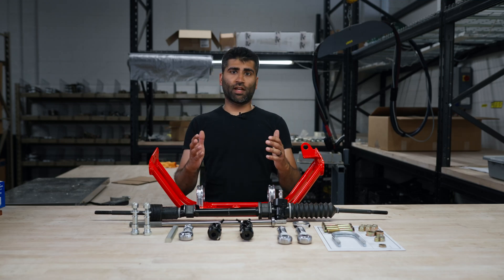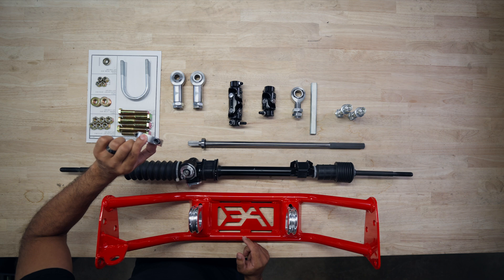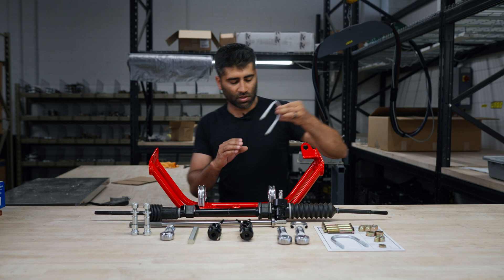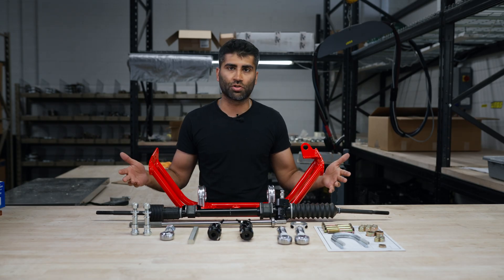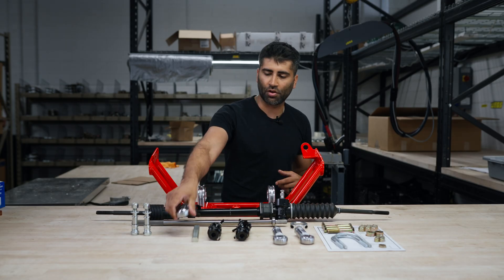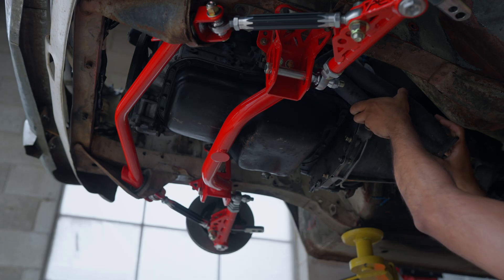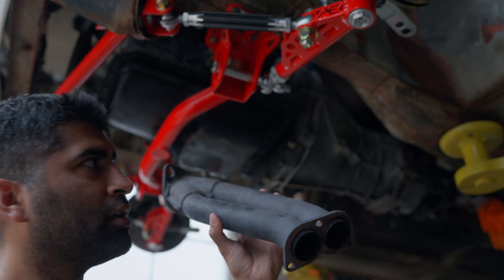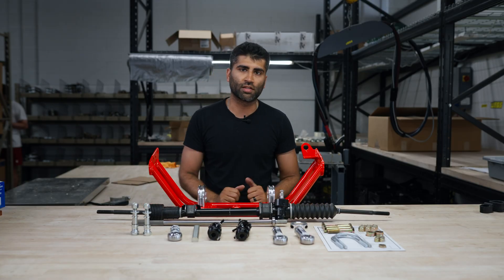Apex Engineered - 510 Steering Rack Conversion - Product Overview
Finally! The @apexengineered Datsun 510 Steering Rack Conversion Kit is finally here! This 510 Rack and Pinion kit with everything you need to mount to convert your Datsun 510 box steering to a modern Quick-Ratio Steering rack. Designed to use the Ford Escort steering rack due to is optimal geometry when using in a Datsun 510 as well as its super quick 2.4 Ratio! This kit is designed to be as minimally invasive as possible to preserve your 510 as much as possible. The kit will work with most SR and KA engine swaps as well as the factory L series engine as well (See exhaust mid-pipe note below or in the installation video).

We are very excited to make this 510 Steering Rack Conversion for the 510 as so many of you reached out to us requesting to make one, well… It's finally here! Reach out with any questions or concerns!

​​​​Key Features:​​
Smooth turning and response!
Works with SR & KA Swaps!
Quick 2.4 Ratio!
Lightweight construction!
Strong design!
Tough powder coated finish!

Vehicle Compatibility:
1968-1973 Nissan 1600 / 510 / Bluebird
1968 Datsun 510
1969 Datsun 510
1970 Datsun 510
1971 Datsun 510
1972 Datsun 510
1973 Datsun 510

Time codes:
0:00 - Intro
0:25 - Construction
0:40 - Included
3:00 - QC Process
4:45 - Requirements
6:25 - Outro